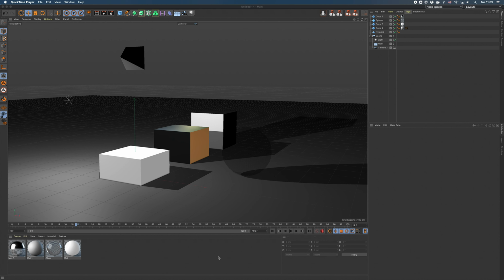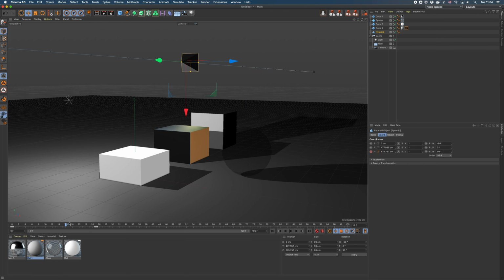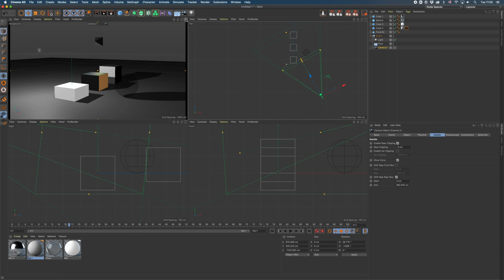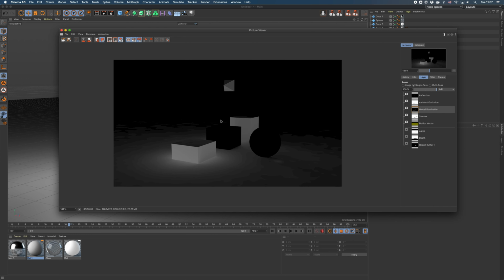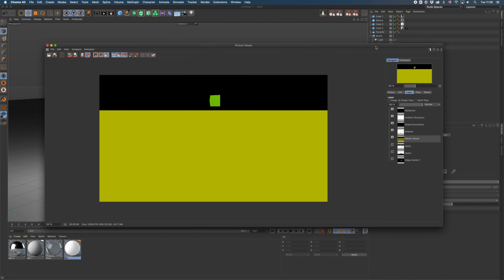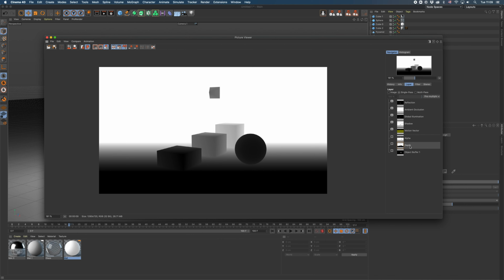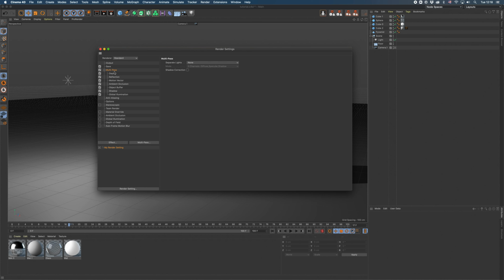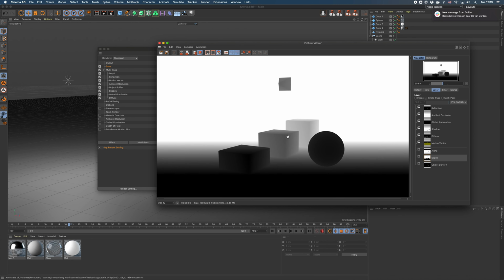1.1 Setting up multi-passes in C4D [BEGINNER TUTORIAL]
Shoutout to all of my colleagues at PlusOne for being a huge inspiration and for giving me the support to get better and better

Beats by my dear friend CS